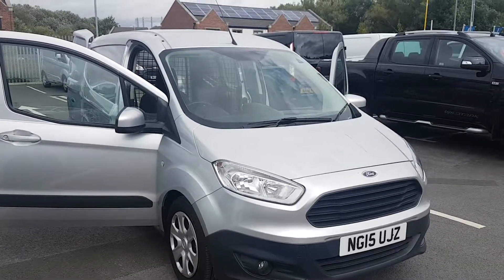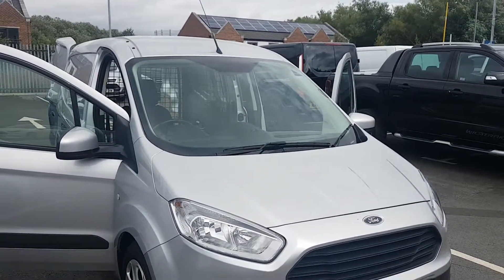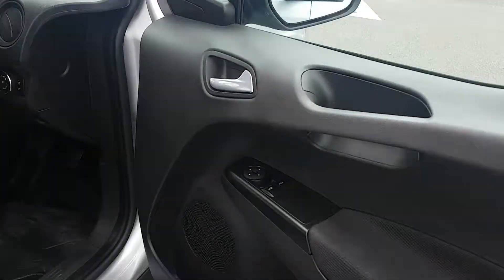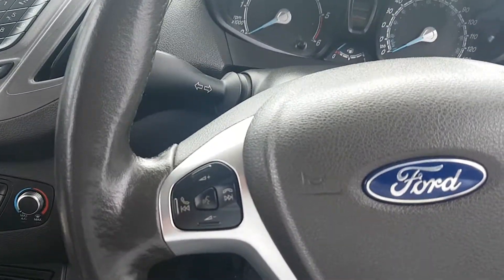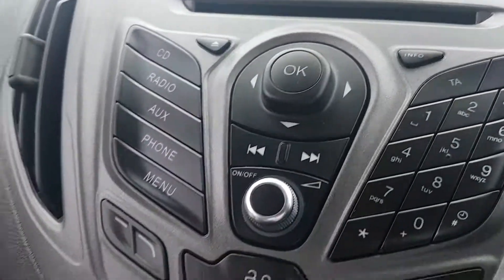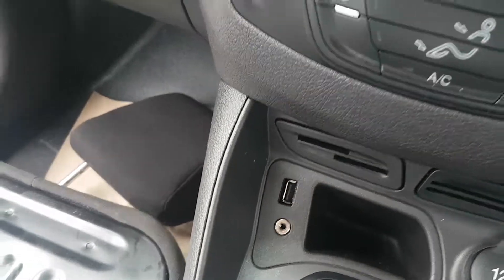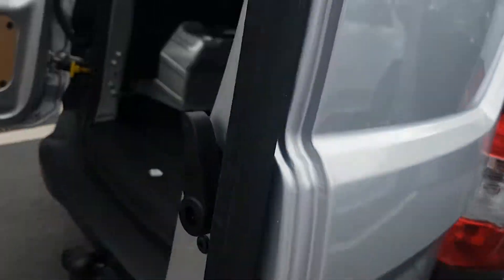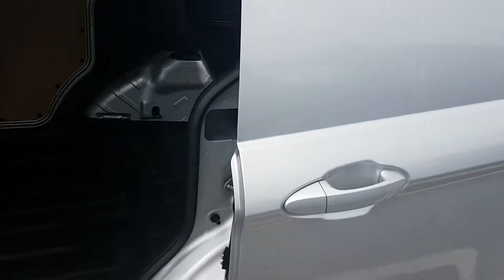Used Ford Transit Courier 1.5 TDCi Trend Van Lcv